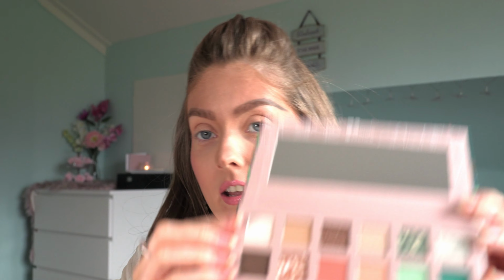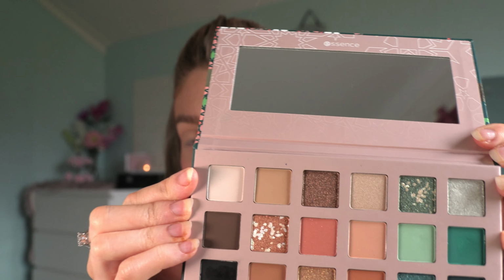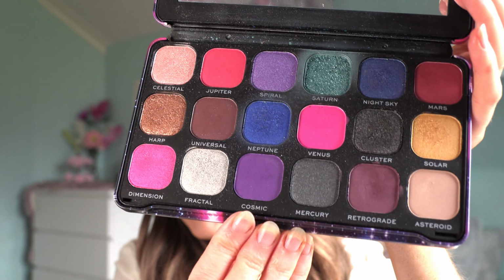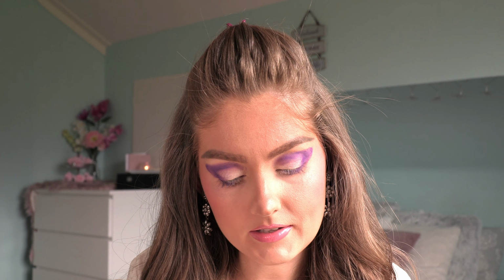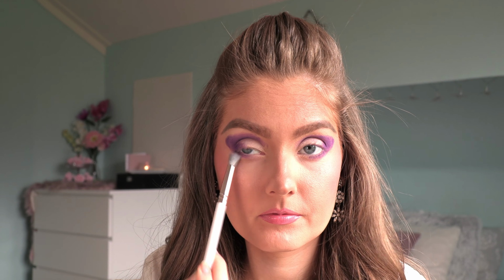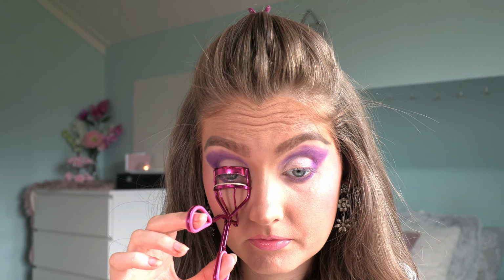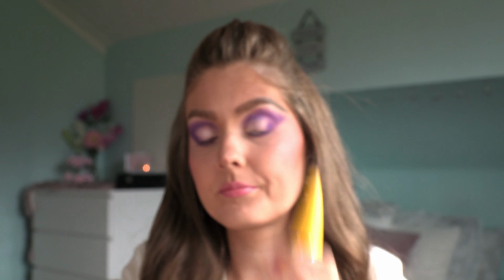Lilies Inspired Makeup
I am thinking of starting a flower makeup series. Lilies-inspired makeup is the first in the series. If there is a flower you want me to cover, let me know down in the comments. This eyeshadow look is relatively simple to do, make sure you get a more pointed edge, to resemble the flower petals.

Products used:
- Essence - Eyeshadow Palette by Merve - White
- Makeup Revolution - Constellation - Cosmic
- Maybelline - The Colossal - Black
- Makeup Revolution - Sport Fix - Setting Spray

Sincerely yours,
Ruthie Dahle